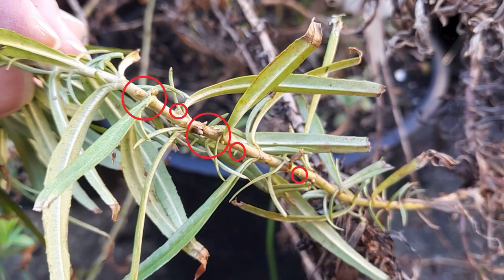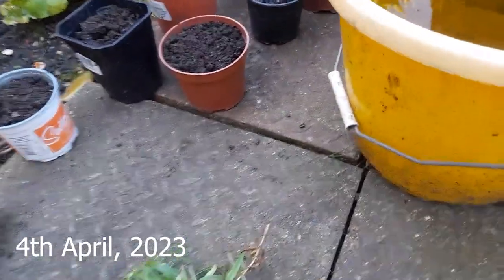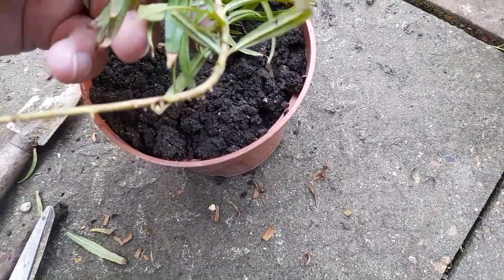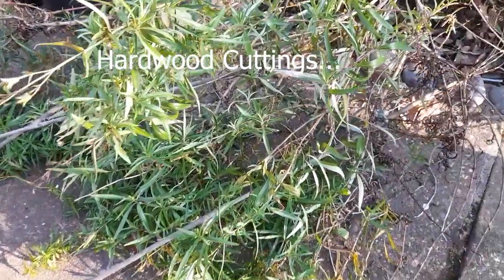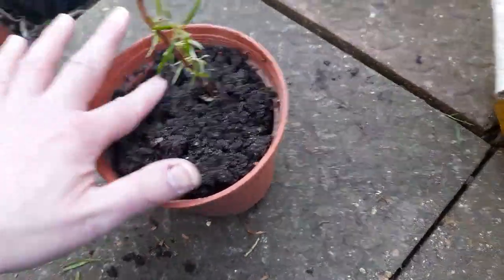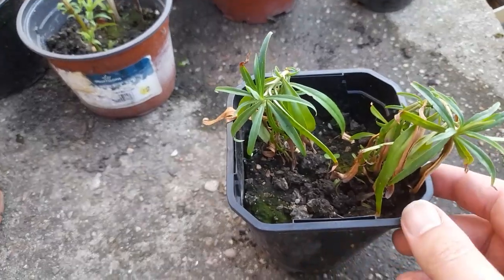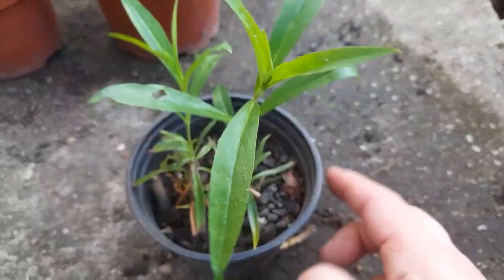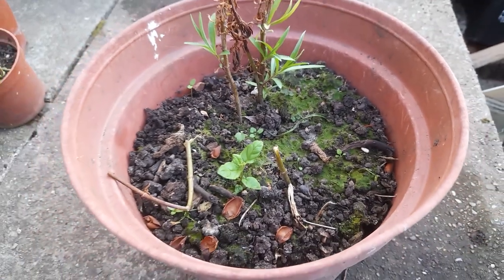Penstemon Propagation: a Detailed Guide - With Results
Penstemon Propagation: A Detailed Guide

In this unique video, I show exactly what to look for to successfully propagate Penstemon. I plant up a variety of cuttings and review the results nine weeks later.